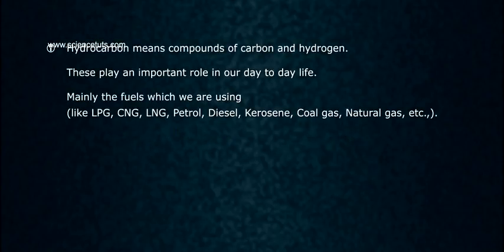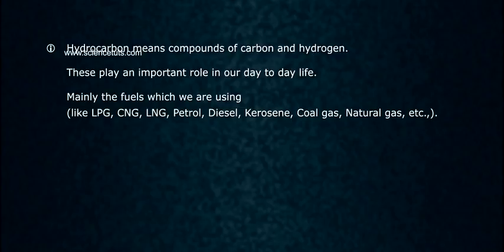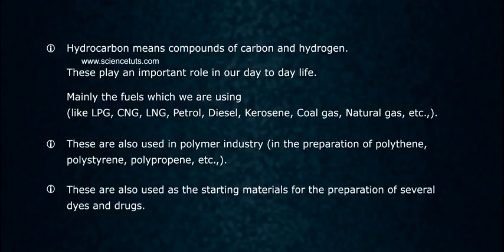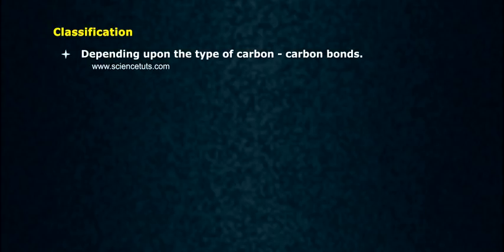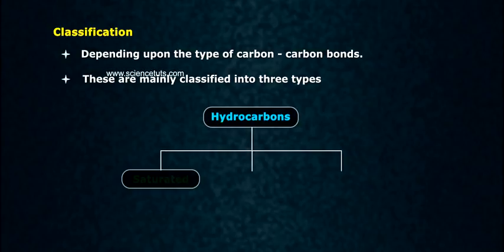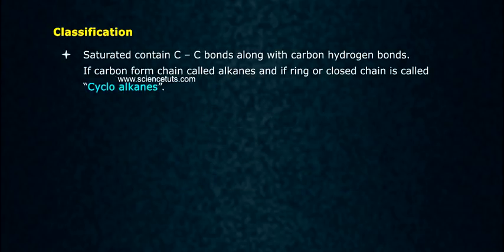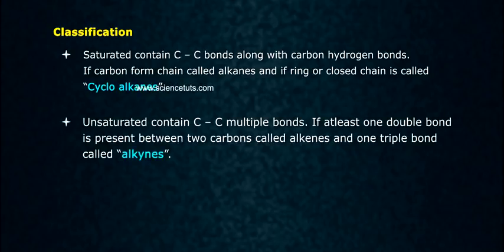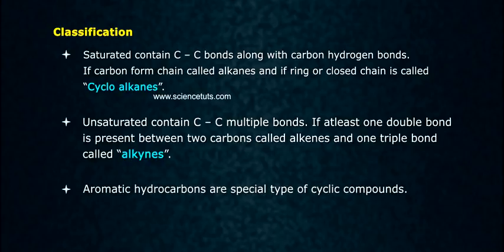HYDROCARBONS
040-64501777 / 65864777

7 Active Technology Solutions Pvt.Ltd. is an educational 3D digital content provider for K-12. We also customise the content as per your requirement for companies platform providers colleges etc . 7 Active driving force "The Joy of Happy Learning" -- is what makes difference from other digital content providers. We consider Student needs, Lecturer needs and College needs in designing the 3D & 2D Animated Video Lectures. We are carrying a huge 3D Digital Library ready to use.